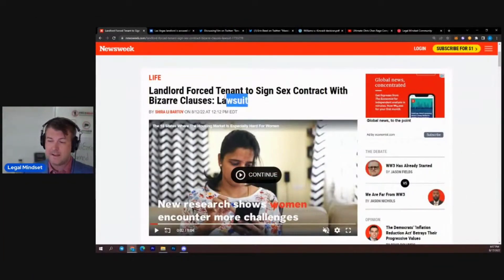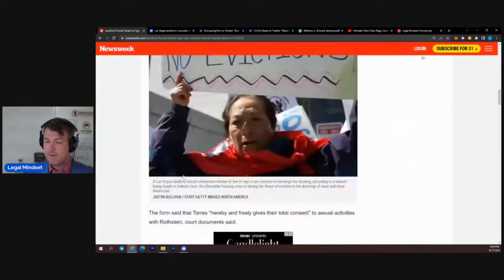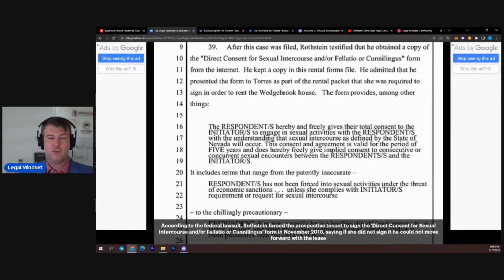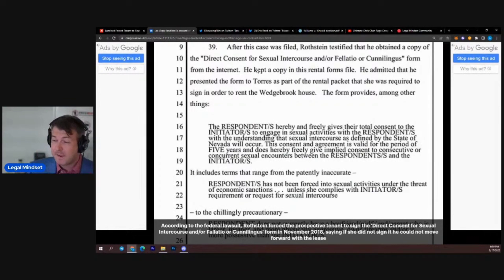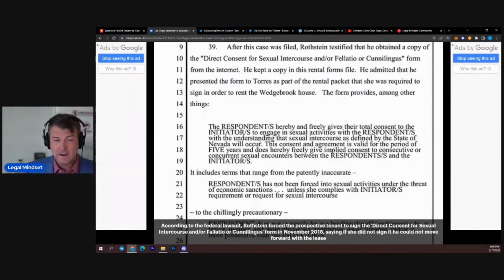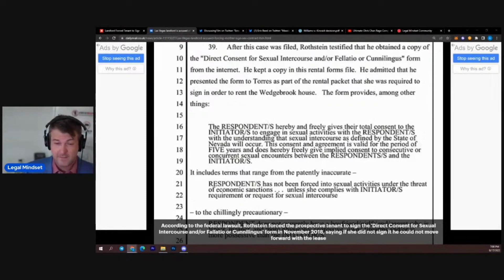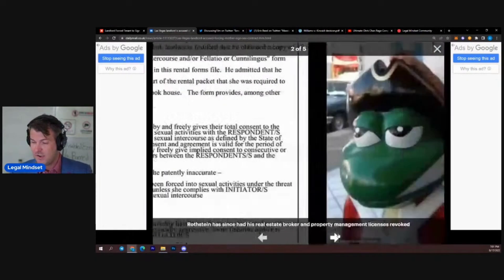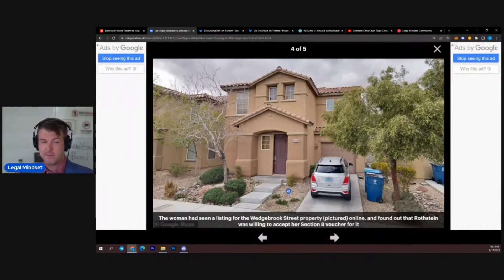Dirty Landlord's Vegas S3x Contract EXPOSED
🔗LINKS🔗

Support the Legal Mindset Channel HERE!

BTC Wallet: bc1qkc7p6sju2mf6kg79dr3lz547v2rd590ag67hu6
ETH Wallet: 0x53fdd01E2c79bE361E7c92090E0D20e165415c5C